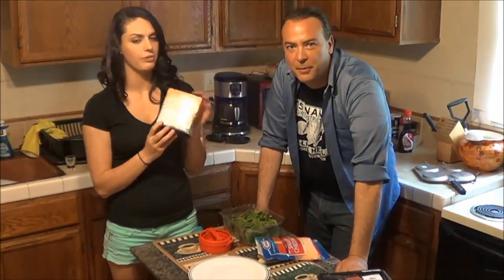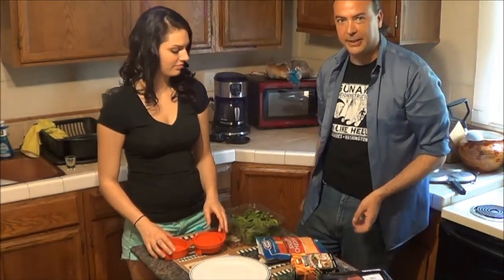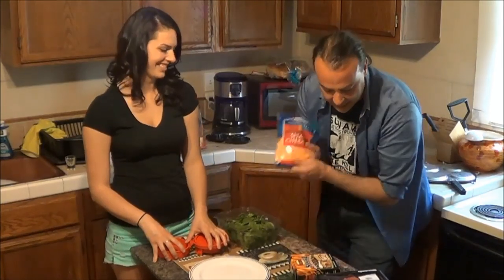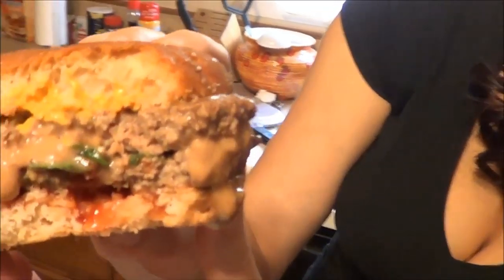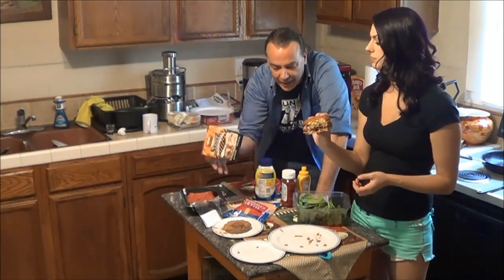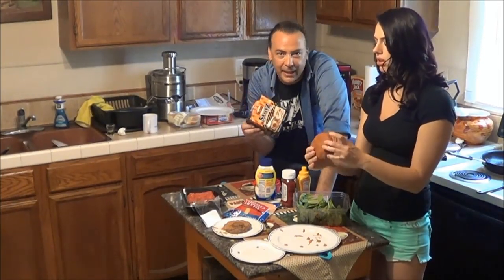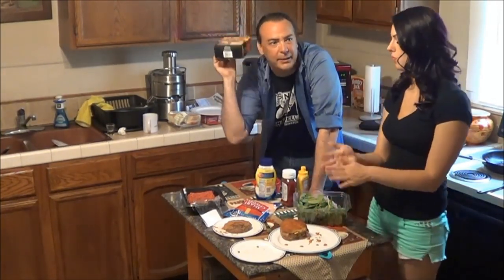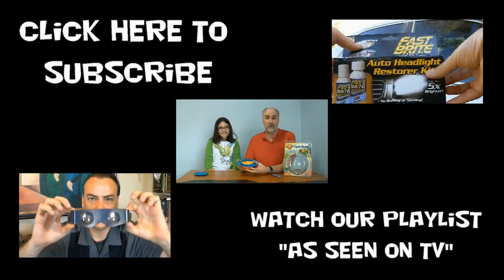StufZ Burger Maker Review- As Seen On TV | EpicReviewGuys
Like your burger cheese well melted?  Stuff it inside the patty!  The StufZ Burger Press lets you create a hollow burger patty that you can fill with cheese, onions, pineapple- any of your favorite burger fixings and it will cook along with the meat so your burger is warm and gooey throughout.  Another fine foods As Seen On TV product review from Epic Review Guys.